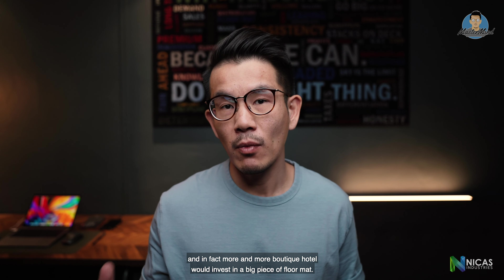The Benefits of Entrance Floor Mat | Why You Need a Floor Mat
This video breakdown why do you need a floor mat for your entrance whether you are running a small business or corporate office or major shopping mall.

A lot of people ignore the importance of floor mat at the entrance and pay hefty price of maintenance and repair on going basis.

If cleanliness and safety is priority, which everyone should consider as priority, floor mat is the prerequisite of everything else when comes to safety and cleanliness.

Link below to know more.